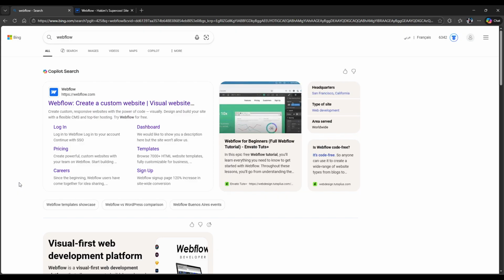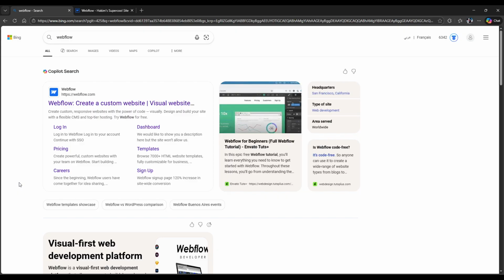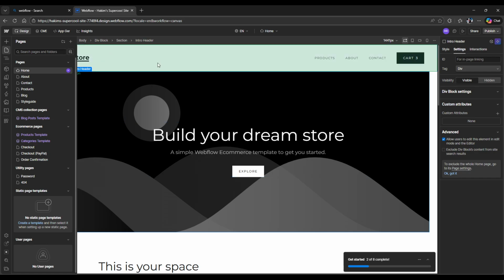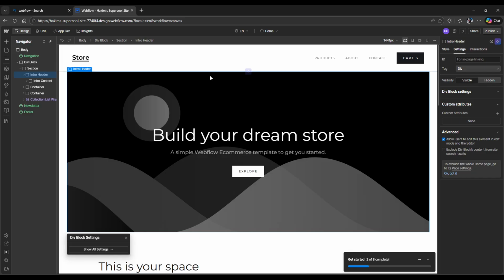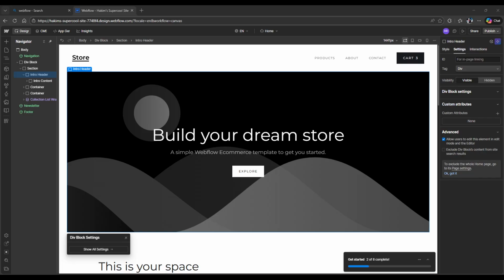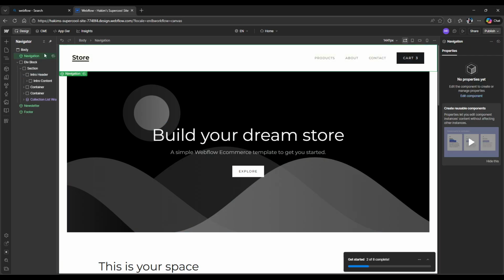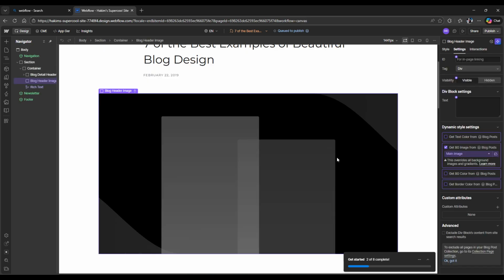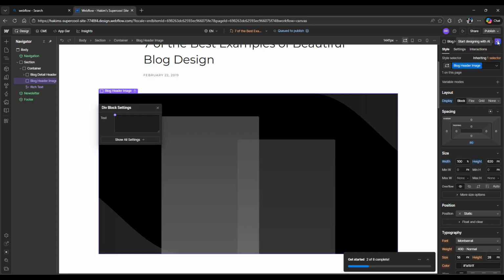How To Use CMS Conditional Visibility in Webflow ! Tutorial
Today we talk about use cms conditional visibility in webflow,webflow,cms,webflow cms,webflow tutorial